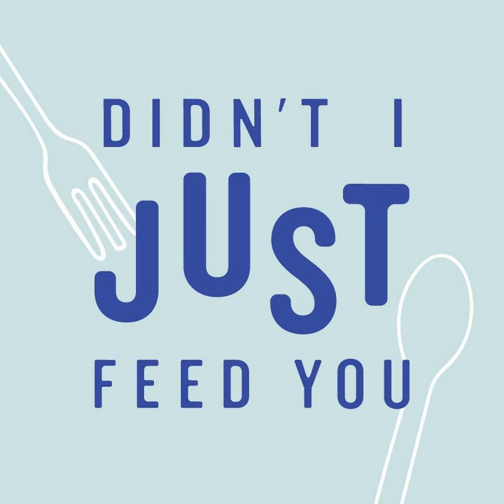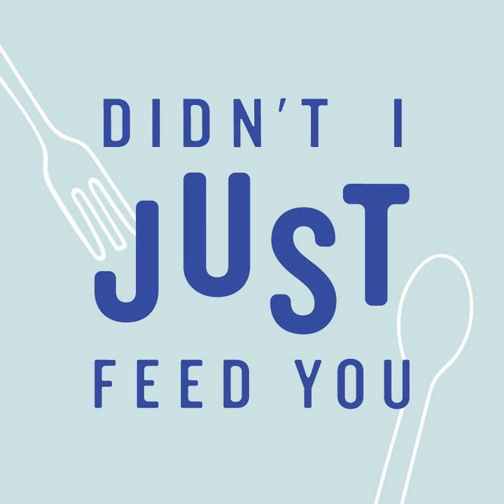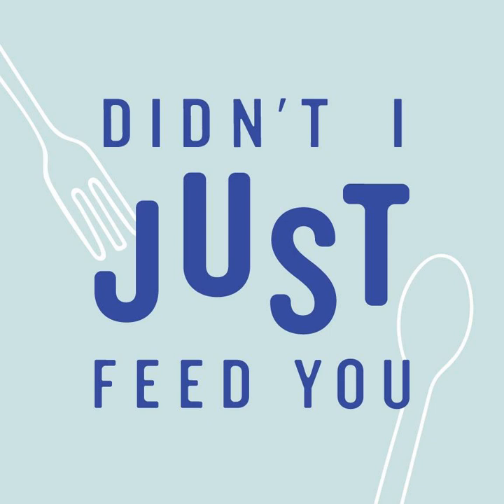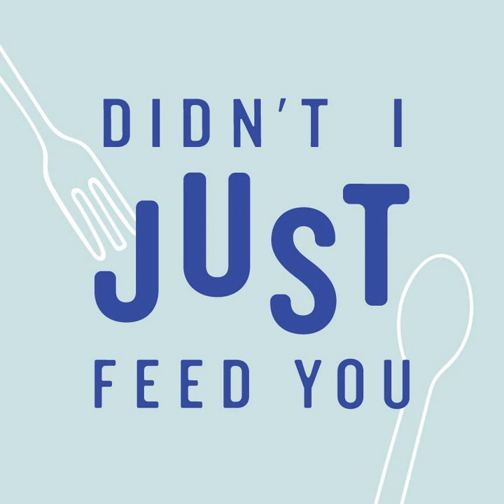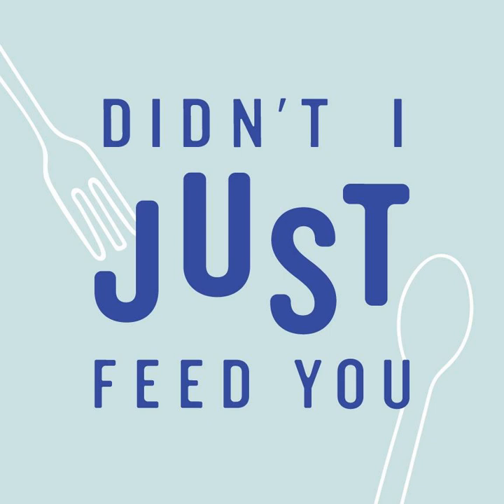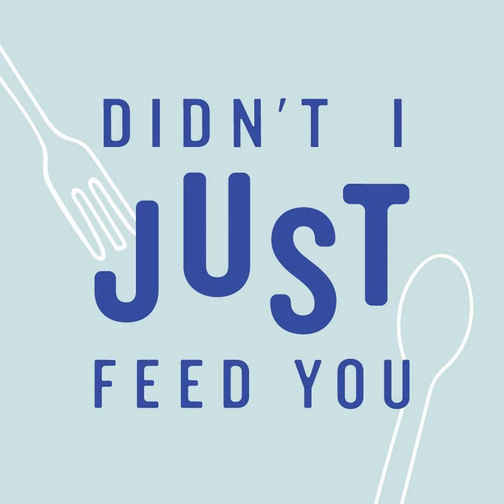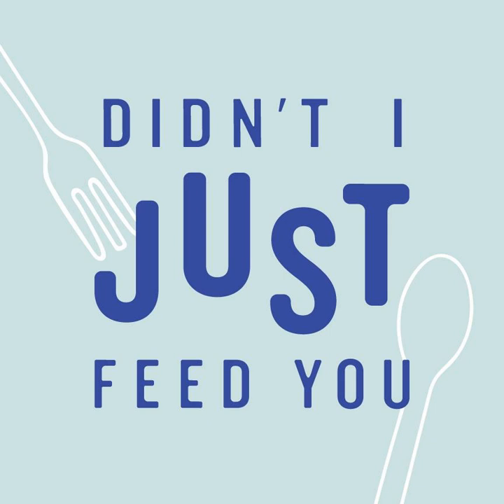What We're Cooking & Eating Now: February 17th 2022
ICYMI: We're now sharing what we're cooking and eating now every other week, not just once a quarter!  In each of these 15 minute episodes, we’ll walk you all the way through one recipe and then list five others. All in, you’ll get 6 easy weeknight dinner ideas that we’ve tested.

 Links for these recipes + products are in the FREE area of our Didn't I Just Feed You Community.